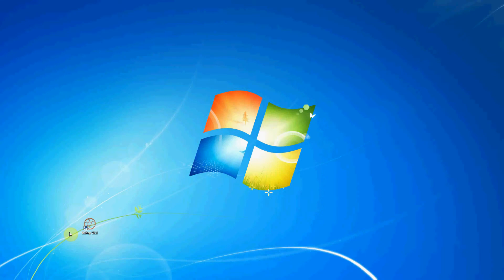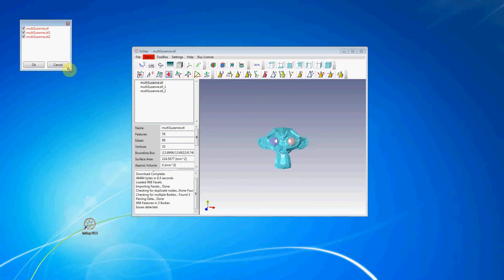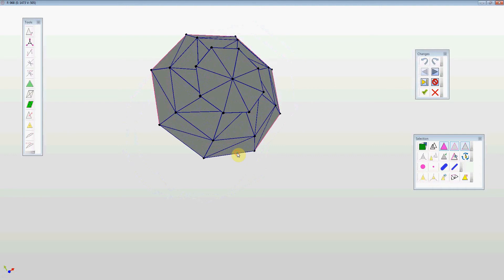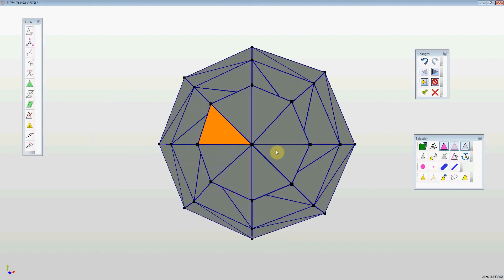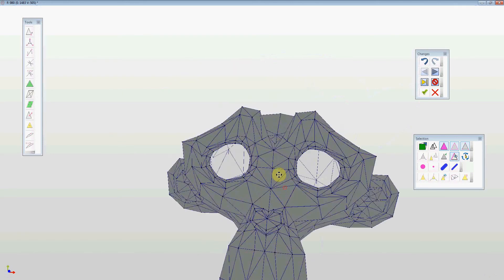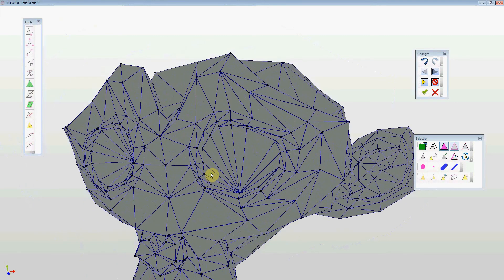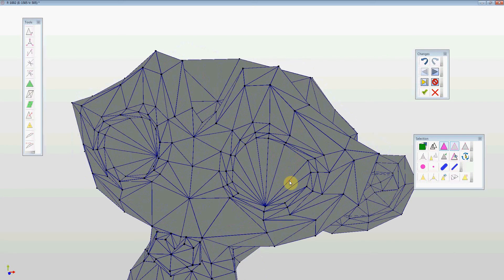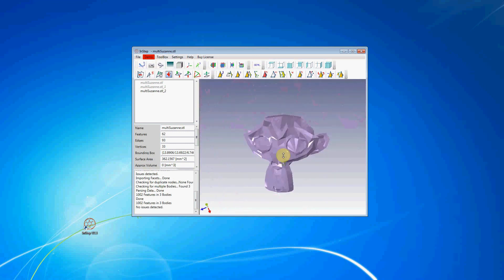InStep 2.3.1 Surface Repair Tool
Please note that this Application is no longer available as it has been replaced with the new InStep Studio Application

Basic use of the (new) InStep Surface Repair tool to fix minor issues to make surface data solid for export to STEP files.